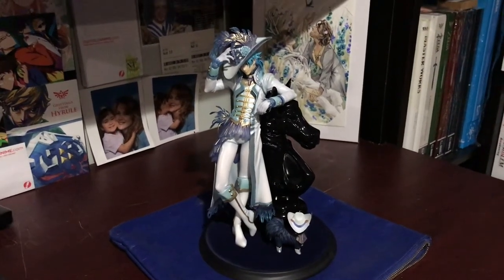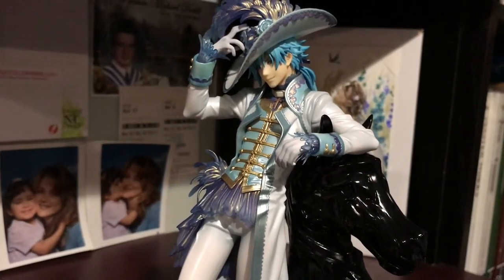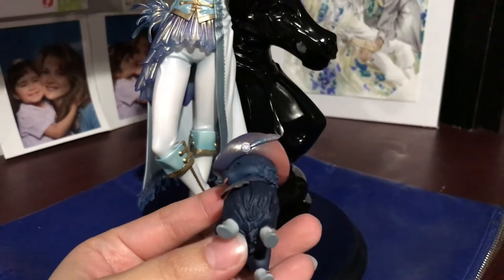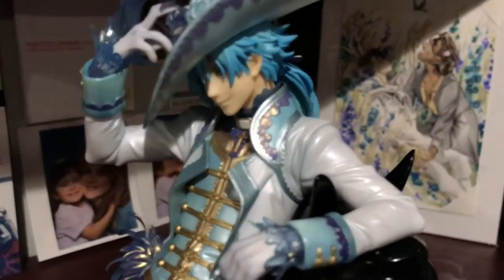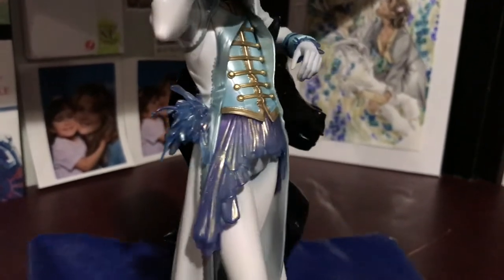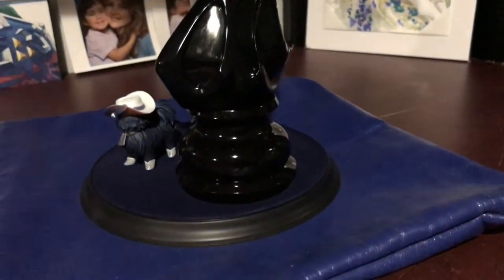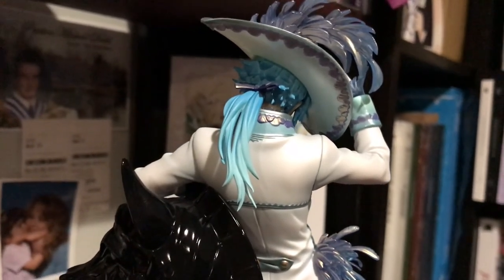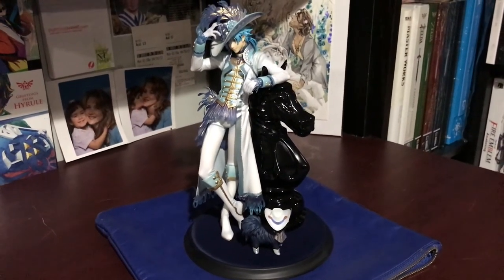Aoba Gothic Ver Figure Closer Look